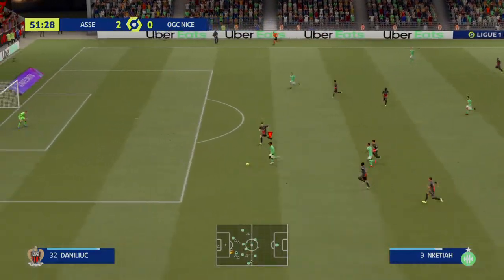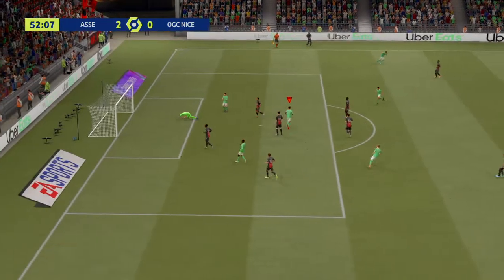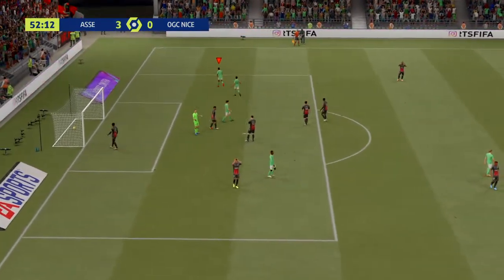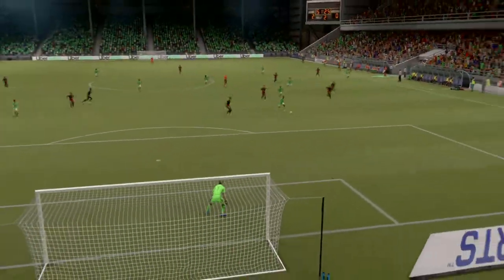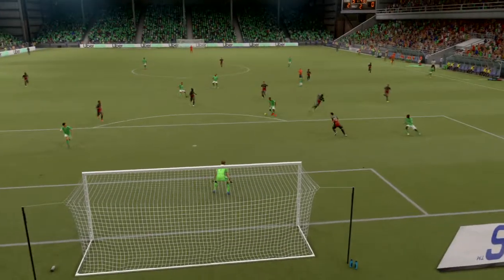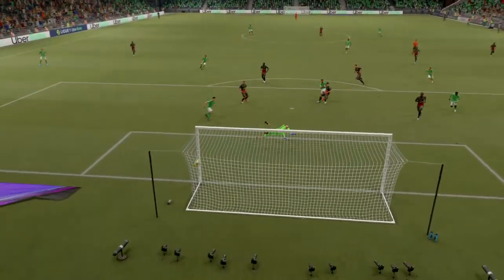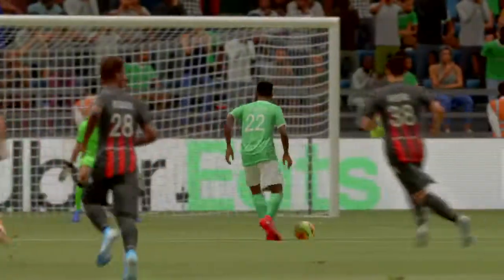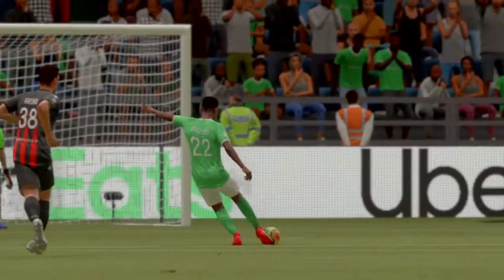FIFA 21.Ansu Fati emphatic finish seals comfy win.